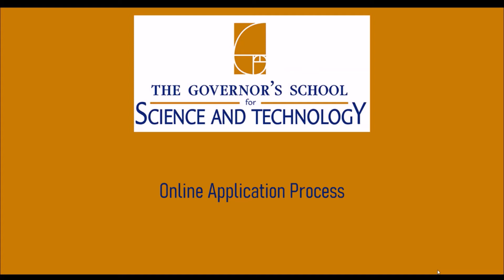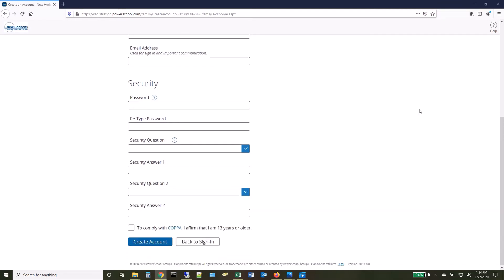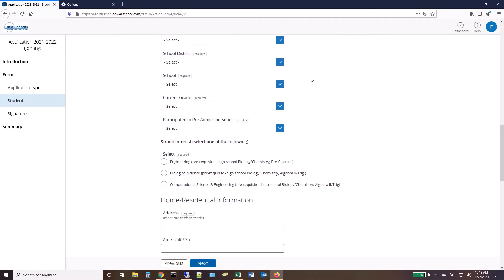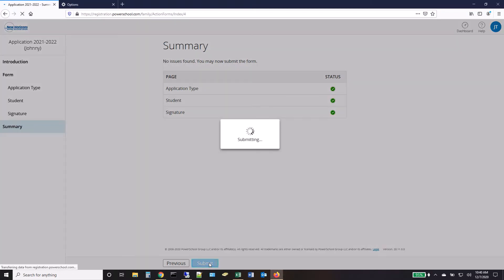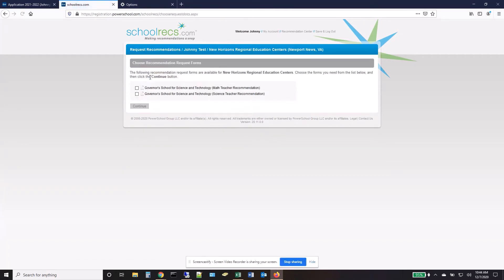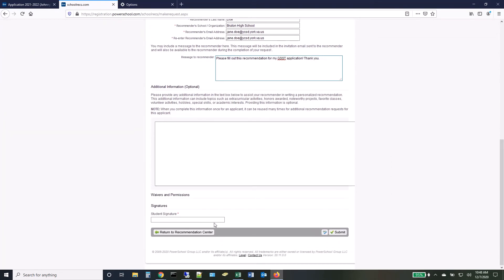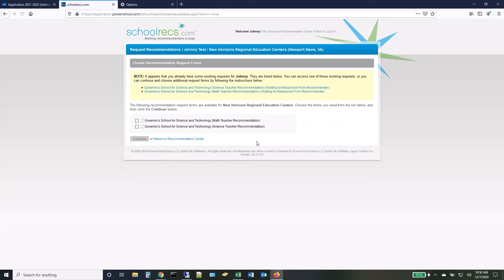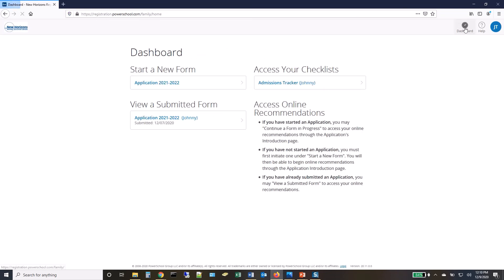GSST Online Application Student Video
This video reviews the Governor's School for Science and Technology's online application process.